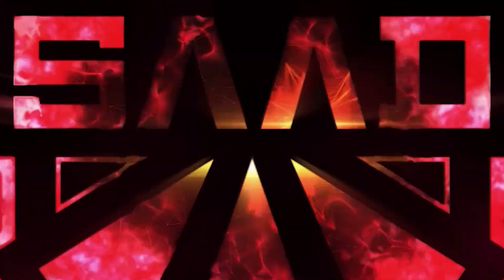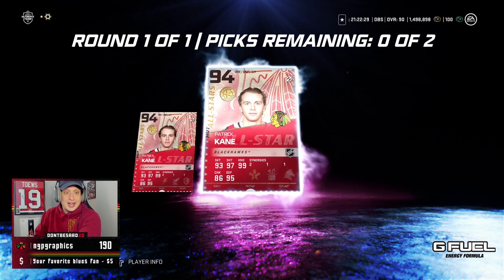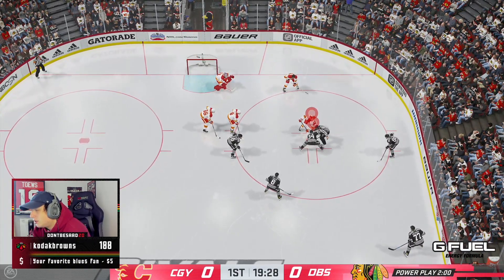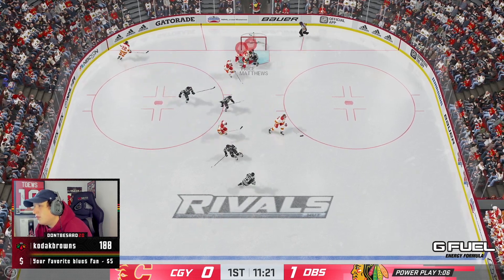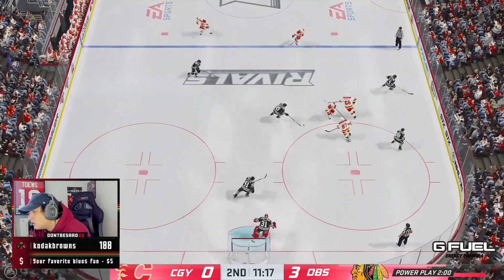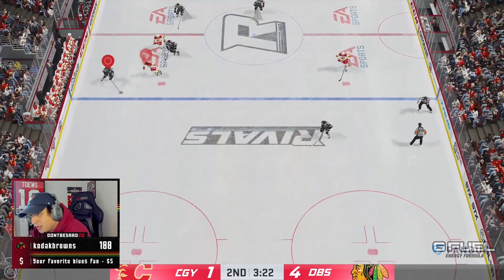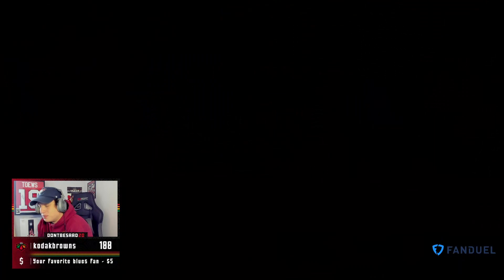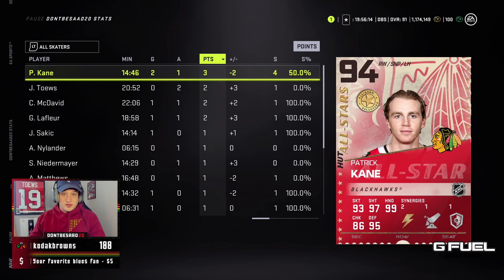THE GOAT IS HERE! PATRICK KANE CARRIES IN HIS DEBUT! *NHL 21 HUT GAMEPLAY*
In today's video we TRY OUT 94 PATRICK KANE!

HUT is an NHL 21 game mode that allows you to create your fantasy lineup of NHL players, alumni, and icons, and compete with them online. HUT RUSH is a new, quick-to-action mode within HUT where you put together a team and hit the ice for head-to-head action.

In EA SPORTS NHL 21, it’s the most creative, inventive and fearless players that are worth celebrating. Carve your path to superstardom in an expanded Be A Pro mode and go down as one of the league’s greatest. On the ice, change up your attack with all new moves, dekes, dangles and evasive maneuvers, inspired by the league’s most groundbreaking innovators. Recognize Creativity, Recognize Revolutionary, Recognize Future. NHL21. Recognize Greatness.